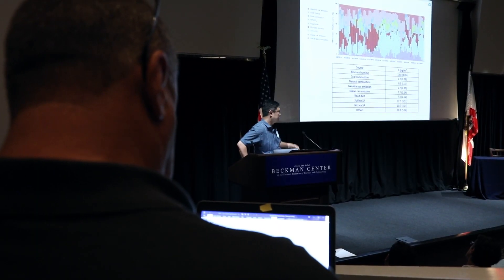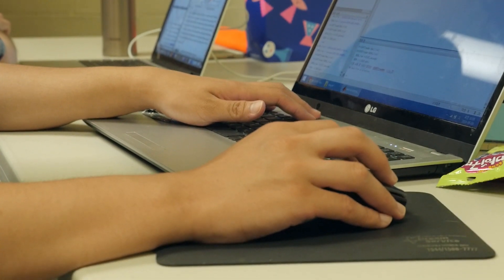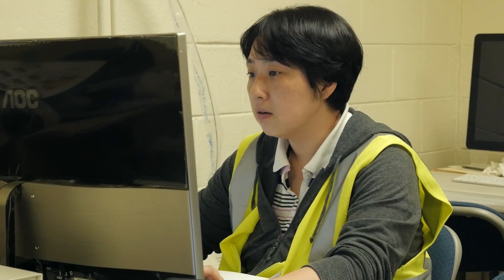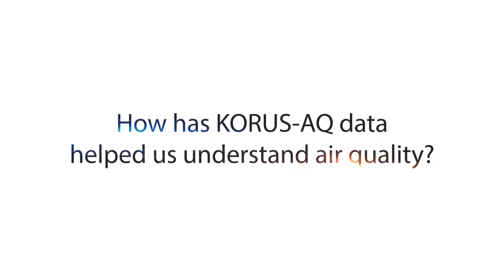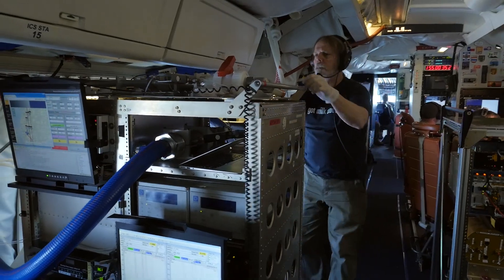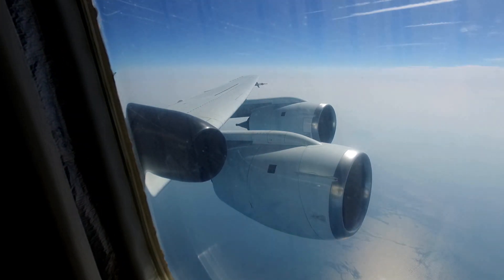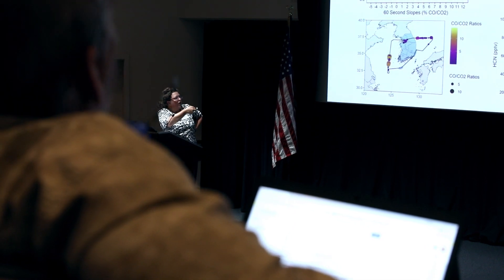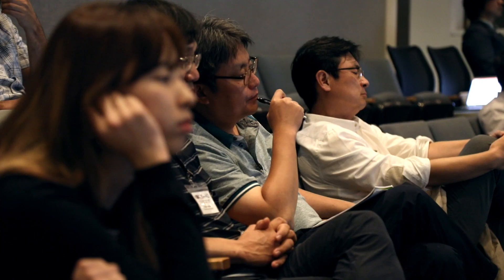KORUS-AQ Q&A - 07 Data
NASA KORUS-AQ Science meeting and results from the campaign.